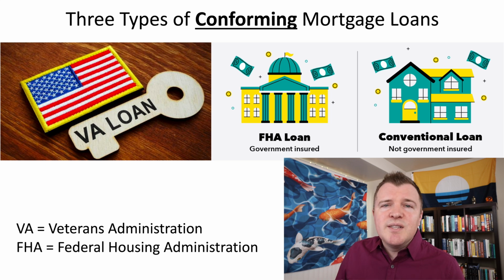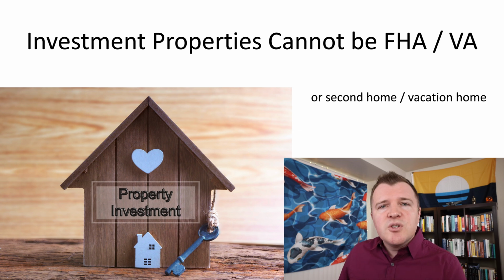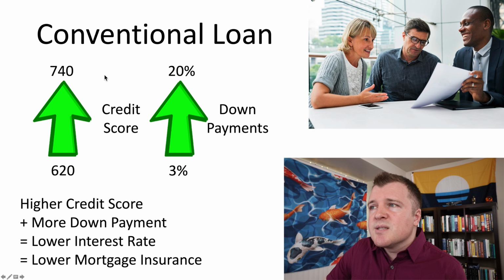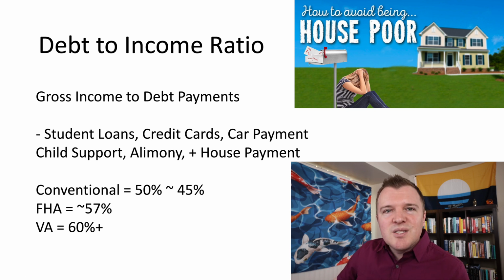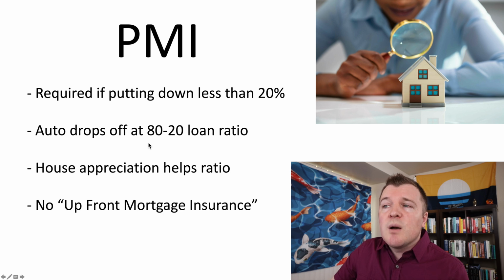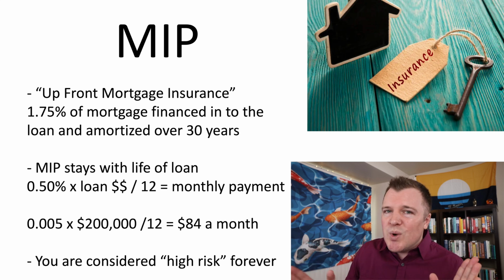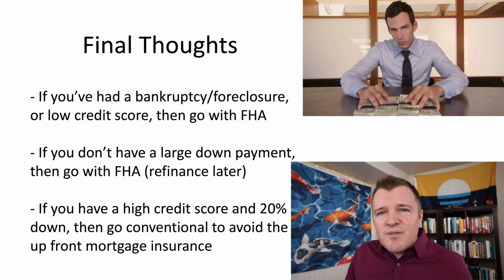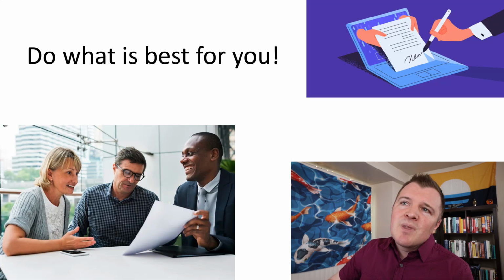FHA vs Conventional vs VA Mortgage Loans - Which is Better?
What Is a Federal Housing Administration Loan (FHA) Loan?
A Federal Housing Administration (FHA) loan is a mortgage that is insured by the Federal Housing Administration (FHA) and issued by an FHA-approved lender. FHA loans are designed for low-to-moderate-income borrowers. They require a lower minimum down payment and lower credit scores than many conventional loans.

Understanding Federal Housing Administration (FHA) Loans
In 2021, you can borrow up to 96.5% of the value of a home with an FHA loan. This means you'll need to make a down payment of just 3.5%. You'll need a credit score of at least 580 to qualify. If your credit score falls between 500 and 579, you can still get an FHA loan as long as you can make a 10% down payment. With FHA loans, your down payment can come from savings, a financial gift from a family member, or a grant for down-payment assistance.

It's important to note that with an FHA loan, the FHA doesn't actually lend you money for a mortgage. Instead, you get a loan from an FHA-approved lender—a bank or another financial institution. However, the FHA guarantees the loan. Some people refer to it as an FHA-insured loan, for that reason.

In order to secure the guarantee of the FHA, borrowers who qualify for an FHA loan are also required to purchase mortgage insurance, and premium payments are made to FHA. Your lender bears less risk because the FHA will pay a claim to the lender if you default on the loan.

Conventional Mortgage or Loan
What Is a Conventional Mortgage or Loan?
A conventional mortgage or conventional loan is any type of home buyer’s loan that is not offered or secured by a government entity. Instead, conventional mortgages are available through private lenders, such as banks, credit unions, and mortgage companies. However, some conventional mortgages can be guaranteed by two government-sponsored enterprises; the Federal National Mortgage Association (Fannie Mae) and the Federal Home Loan Mortgage Corporation (Freddie Mac).

What Is a VA Loan?
A VA loan is a mortgage loan available through a program established by the U.S. Department of Veterans Affairs (VA) (previously the Veterans Administration). With VA loans, veterans, service members, and their surviving spouses can purchase homes with little to no down payment and no private mortgage insurance and generally get a competitive interest rate.

What Is a Conforming Loan?
A conforming loan is a mortgage that meets the dollar limits set by the Federal Housing Finance Agency (FHFA) and the funding criteria of Freddie Mac and Fannie Mae. For borrowers with excellent credit, conforming loans are advantageous due to their low interest rates.

00:00 - Intro
00:36 - Three Kinds of Loans
02:21 - Eligibility
03:15 - FHA Need to Know
03:59 - Conventional Loan
05:23 - Debt to Income Ratio
06:48 - Mortgage Insurance
10:18 - Interest Rates
11:45 - Final Thoughts